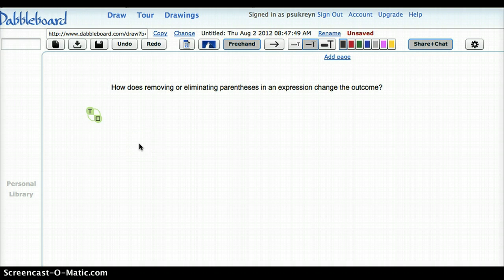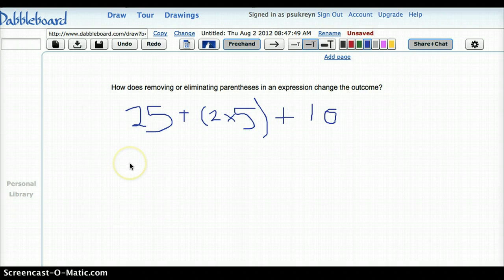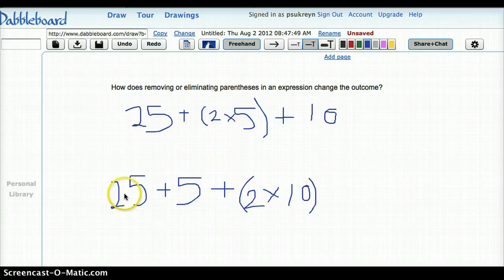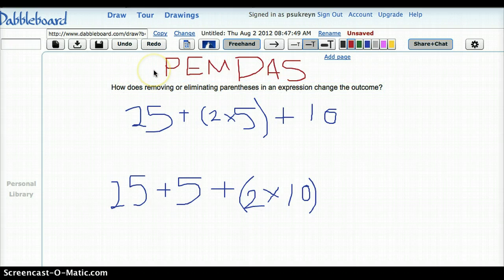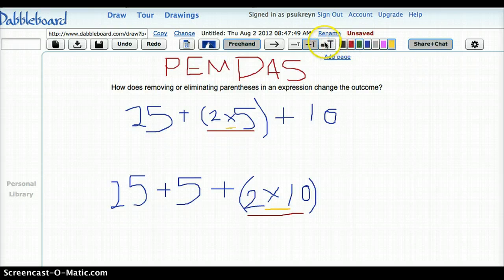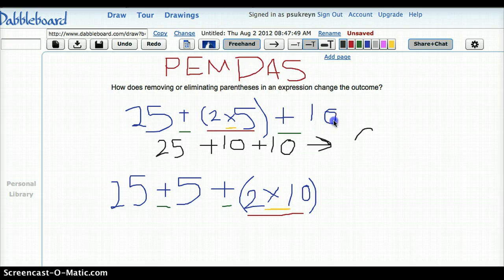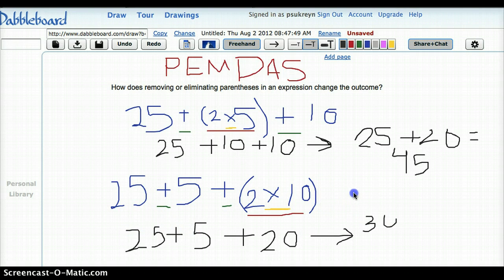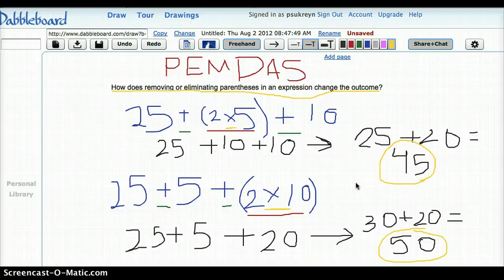Evaluating Expressions with Parentheses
This Screencast was completed using Dabbleboard and shows how changing, removing, or eliminating parentheses with similar numbers can change the outcome.